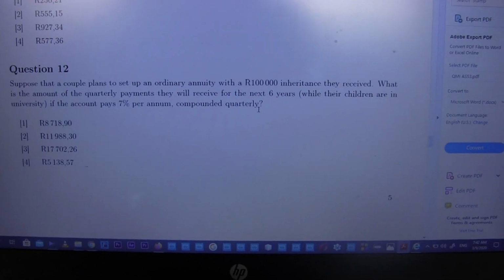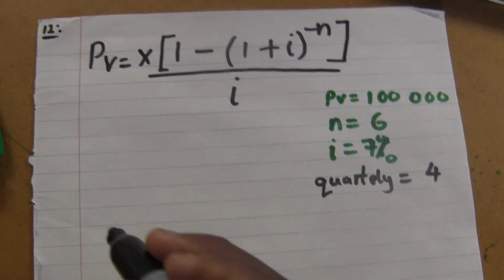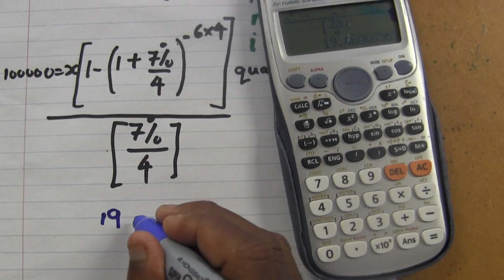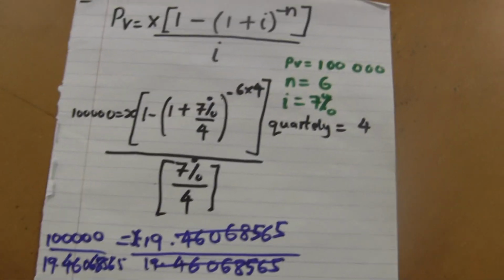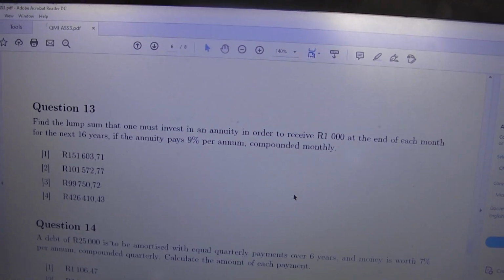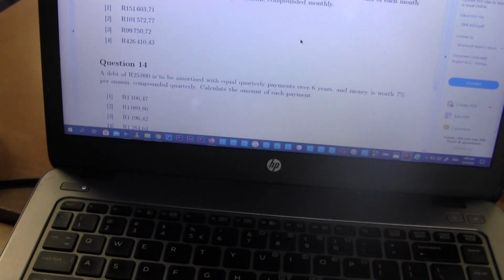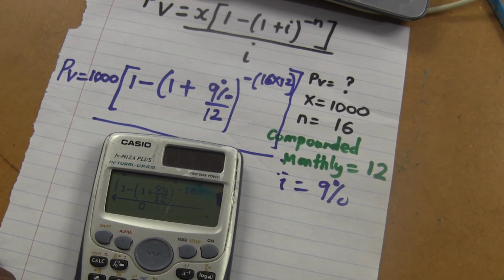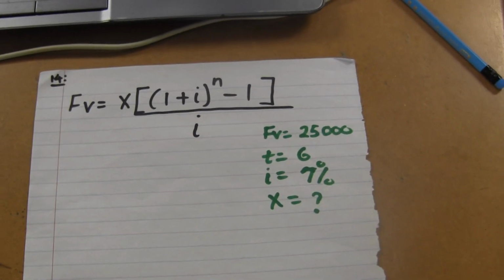QMI1500 Assigment 03 Distinction Part 8